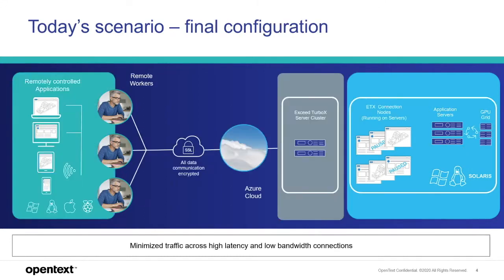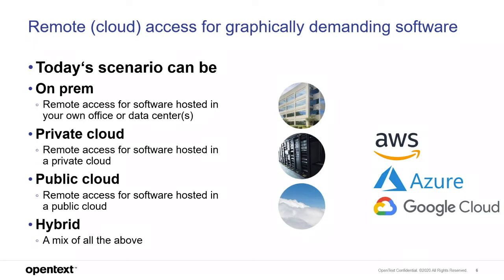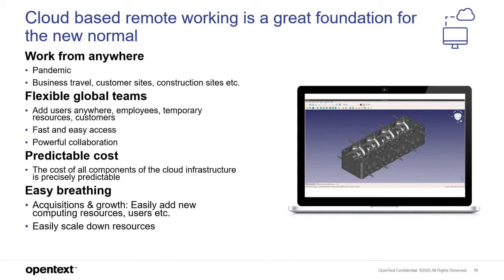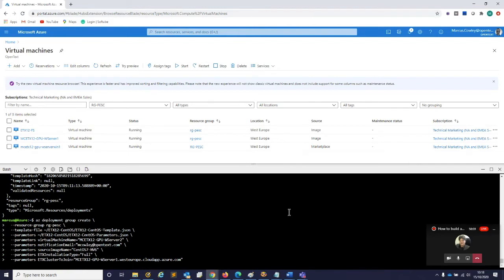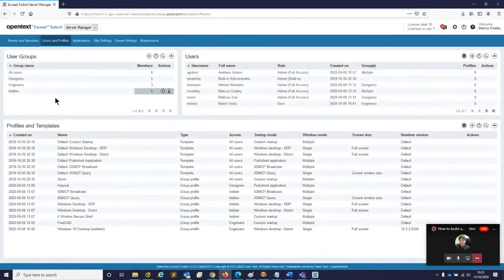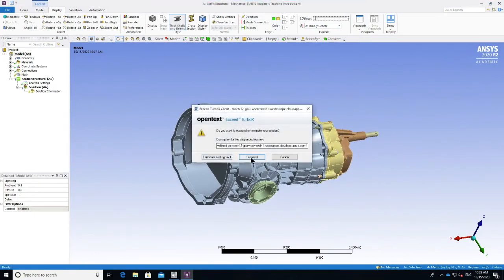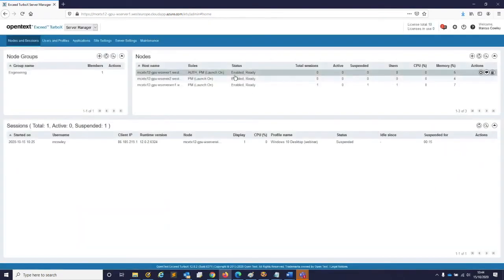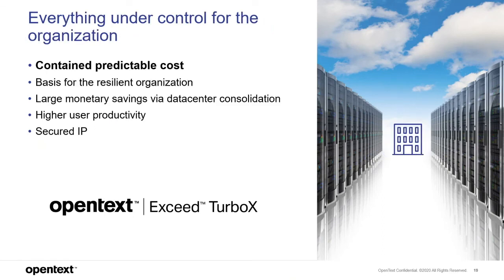How to build a resilient engineering IT infrastructure in the cloud using secure remote access